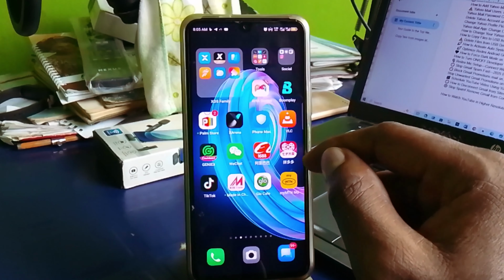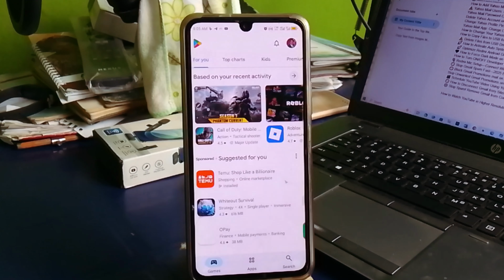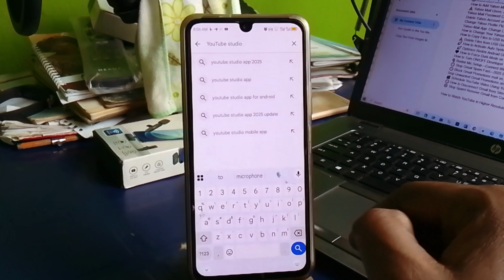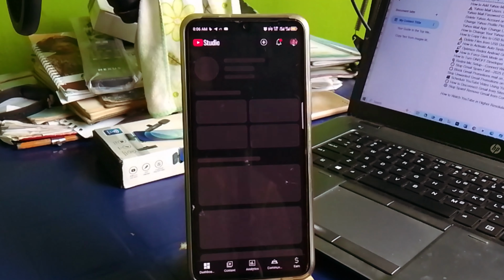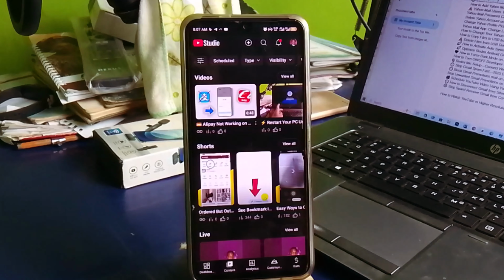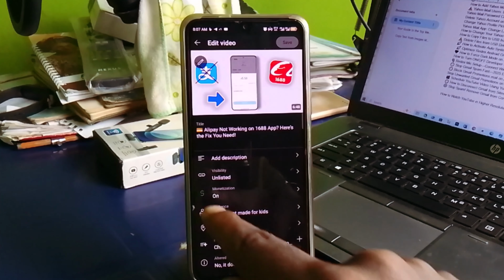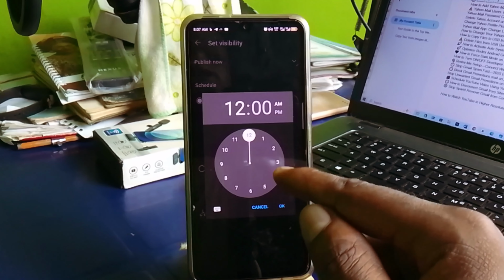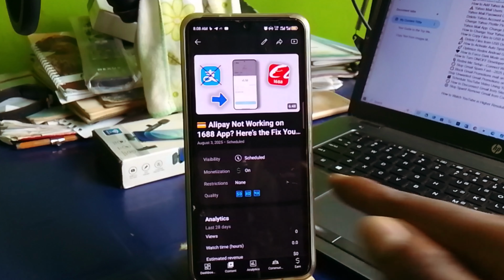🎬 Schedule YouTube Video Using Your Phone (2025 Update)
Want to upload your YouTube videos at the perfect time—without needing a computer? In this tutorial, I’ll show you how to schedule YouTube videos directly from your phone using the YouTube mobile app and YouTube Studio app. Whether you’re a vlogger, educator, or content creator on the go, this 2025 update makes scheduling easier than ever!

🧠 What You’ll Learn:
✅ How to upload and schedule videos using the YouTube app
✅ How to set visibility to “Scheduled” and choose date/time
✅ How to use the YouTube Studio app for advanced scheduling
✅ How to edit scheduled videos before they go live
✅ Tips to optimize your upload time for better engagement

📲 Works With:
- Android & iOS devices
- YouTube mobile app (latest version)
- YouTube Studio app
- Shorts and long-form videos

💡 Pro Tips:
- Use YouTube Studio app to monitor performance and make edits
- Schedule during peak audience hours for better reach
- Add tags and chapters before publishing to boost discoverability

Tap the 🔔 to get notified when I drop new videos on YouTube growth, mobile editing, and content strategy.

💬 Got questions or want help scheduling Shorts or Lives? Drop a comment—I’ll guide you step-by-step!